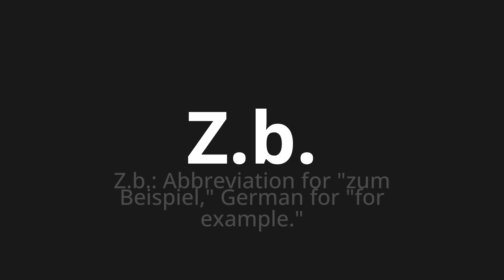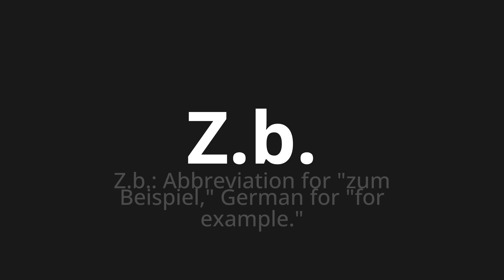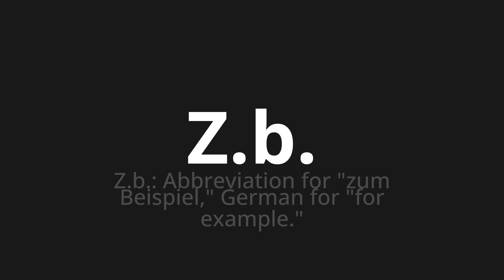How to pronounce Z.b.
Master the Pronunciation of 'Z.b. which means e.g.' - which means : For example: abbreviation for ", for example," German for "for example." 📝 with @PronunciationGerman 🎓🗣️ - [Your Guide to German]

Learn to pronounce 'Z.b.' perfectly in German with our easy and engaging tutorial by @PronunciationGerman! 📖📽️ In this comprehensive video, we provide you with native speaker examples 🗣️👂 and phonetic breakdowns 🎵 to ensure you get the pronunciation just right.

How to say E.g. in German

LearnGerman PronounceZ.b. PerfectPronunciation LanguageLearning 🌍🎙️